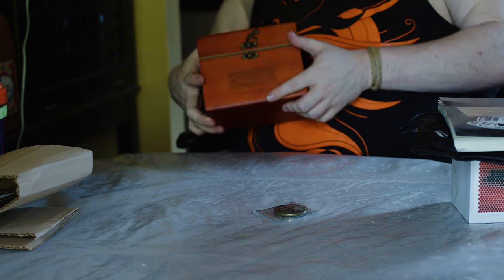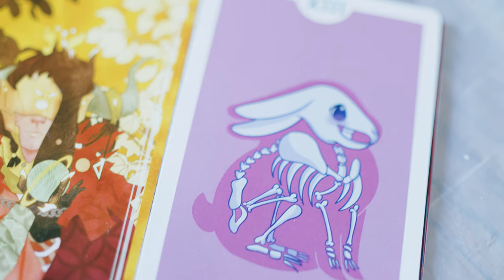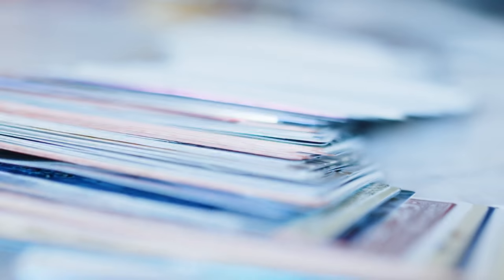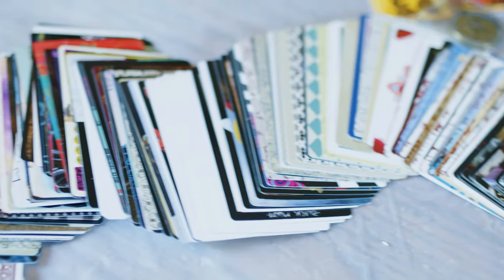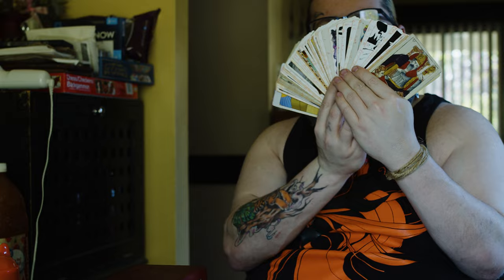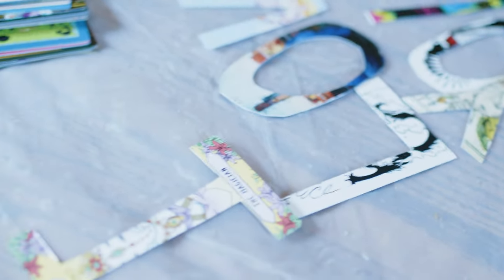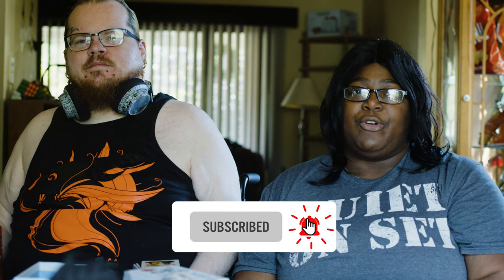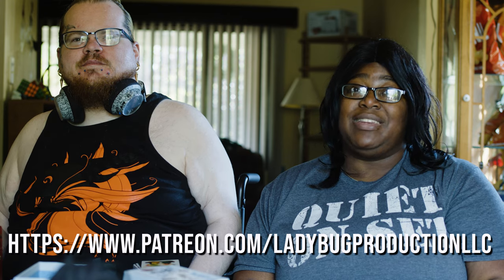Alleyman Tarot Unboxing| Client Video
Video made for my friend/client Daniel for his Alleyman Tarot Unboxing!
Welcome to  LadyBug  Productions! Come enjoy skits, short films, movies, music, and tv show reviews!

What gear do we use? Check out below! We are an Amazon affiliate if you click and purchase something from the links below, we will get a percentage of the purchase and it will keep our lights on and allow us to crank out new films for your consumption!

Blackmagic Pocket Cinema 6k:

Roknion Cine Lens Bundle

TIlta Advance Cage

Samsaung T5 SSD

Tascam DR-40X Four-Track Digital Audio Recorder with 16GB Memory Card Bundle

Neewer NW-7000 Microphone Boom Arm, 3-Section Extendable Handheld Mic Arm with 1/4” to 3/8” Threads, 3ft to 8ft Adjustable Length

Professional Advanced Broadcast Microphone and Accessories Kit

Neewer Photography 5-in-1 Multi-Disc Light Reflector

Neewer LED RGB Lights

Neewer F100 7-inch 1280x800 IPS Screen Camera Field Monitor

Neewer Aluminum Alloy Camera Video Cage Film Movie Making Kit

Neewer Carbon Fiber 24 inches/60 centimeters Handheld Stabilizer

Neewer Shoulder Rig Kit

Neewer Camera Slider Carbon Fiber Dolly Rail

Neewer Photography Professional Heavy Duty Tripod Dolly

Neewer Professional 61 inches/155 Centimeters Aluminum Alloy Video Camera Tripod

Neewer® PRO 9 Feet / 260cm Heavy Duty Aluminum Alloy Photography Photo Studio Light Stands